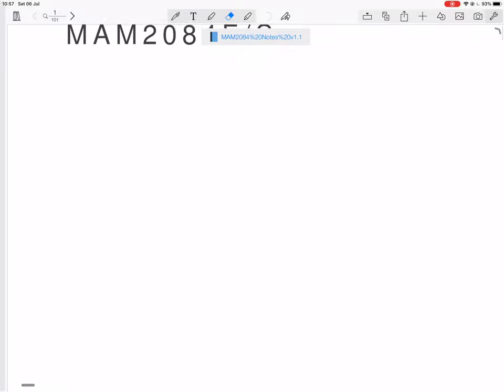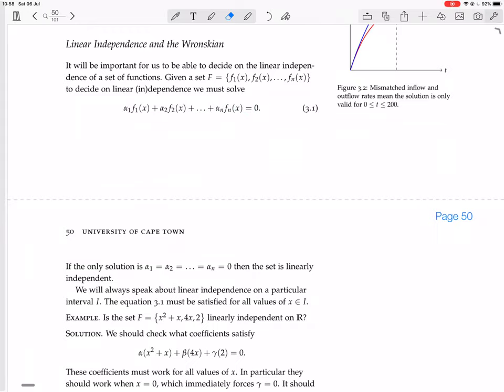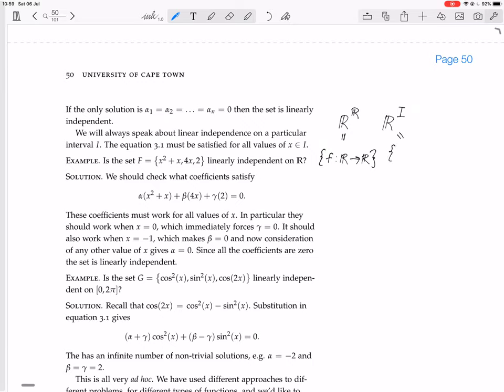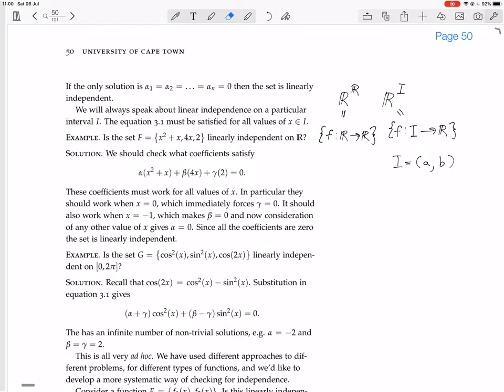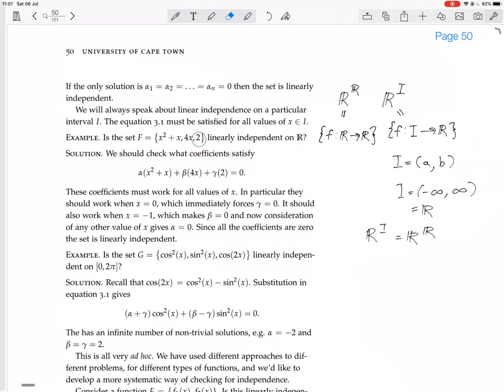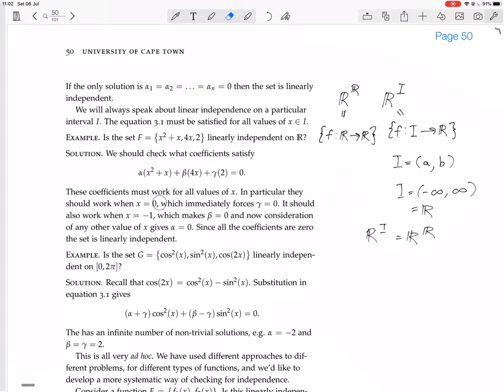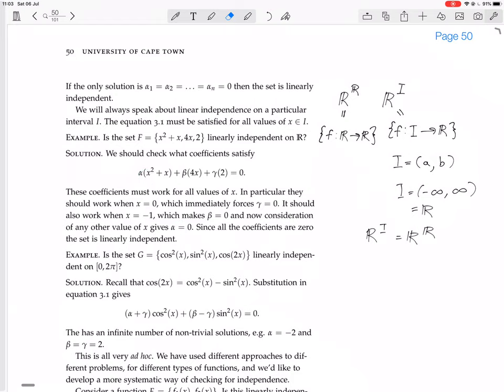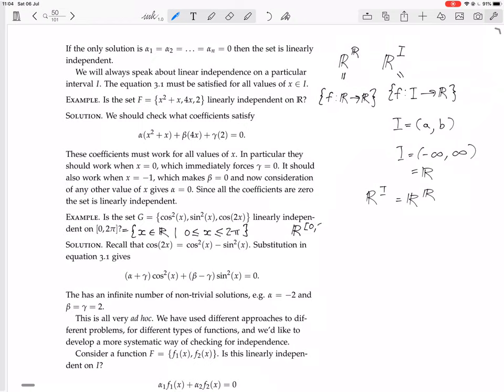page 49 linear independence of sets of functions